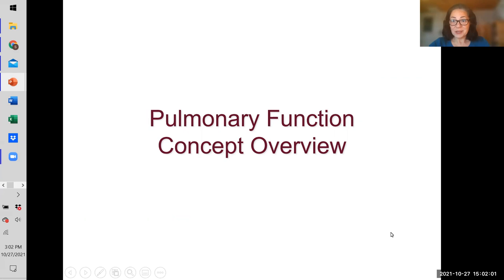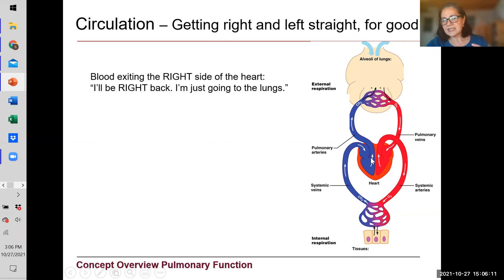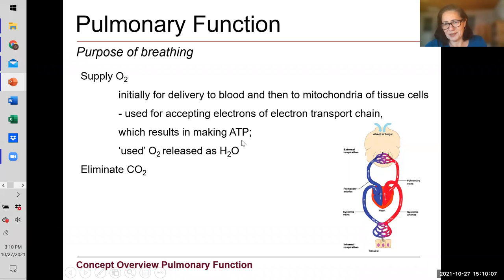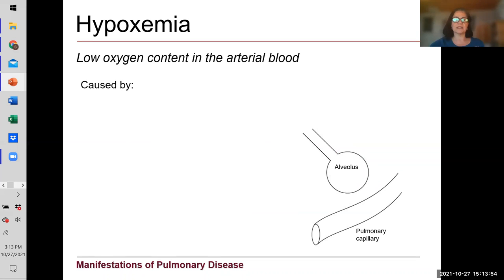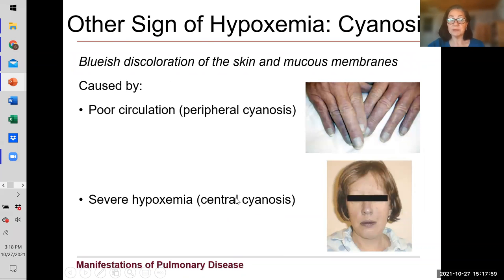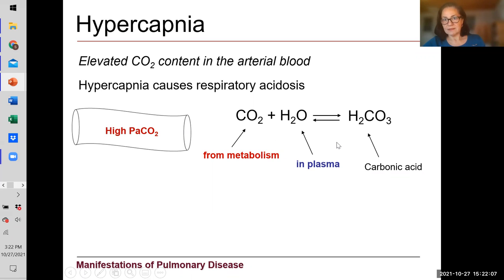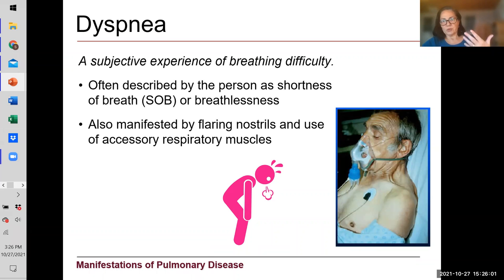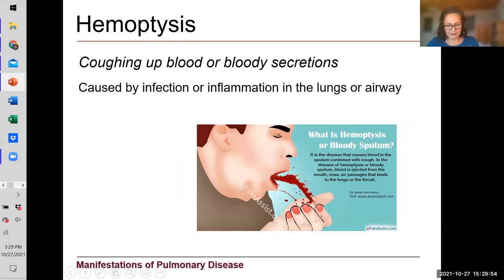Pulmonary Function Overview